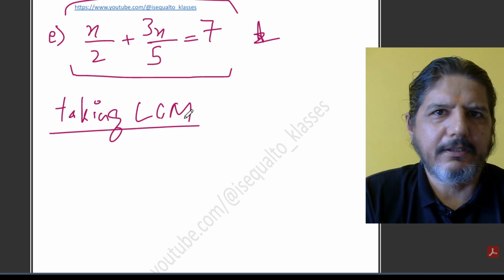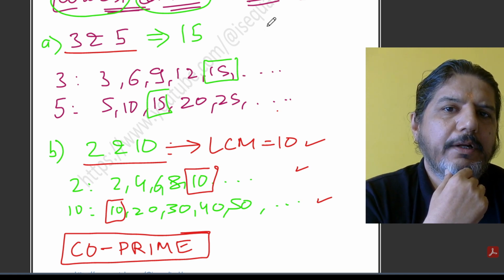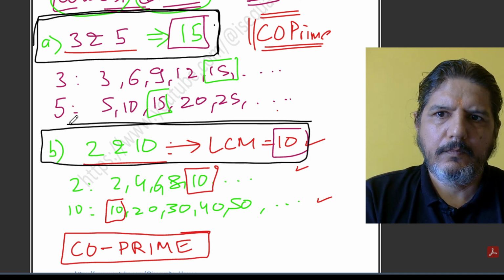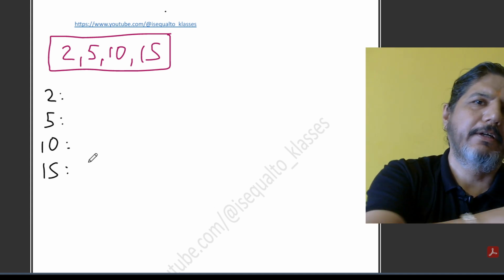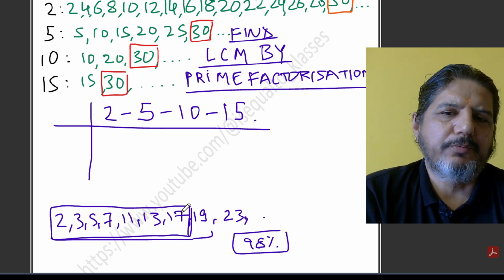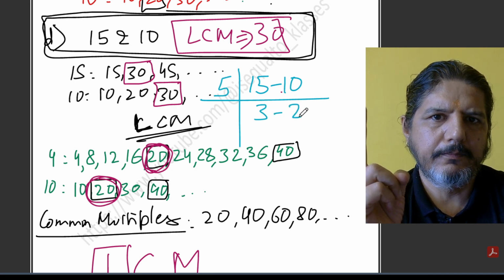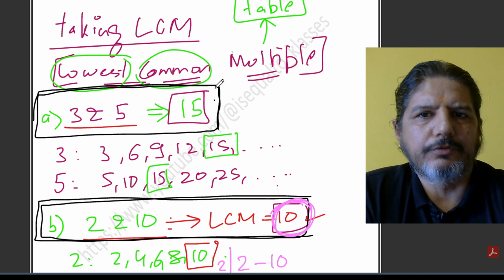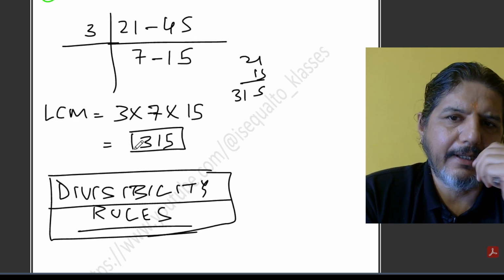LCM by Prime Factorization | Beginner Friendly Maths Lecture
In this beginner-friendly maths lecture, we learn the complete basics of LCM (Lowest Common Multiple) and how it is used in fraction addition and subtraction.

This lecture is specially useful for:
• CBSE students
• ICSE students
• Maharashtra State Board students
• IGCSE students
• Class 5 to Class 10 students
• Students struggling with fractions and LCM basics

Topics Covered:
✔ Meaning of LCM
✔ Multiples and Common Multiples
✔ Co-prime Numbers
✔ LCM using Listing Method
✔ LCM using Prime Factorization
✔ Shortcut Method for Exams
✔ LCM of Multiple Numbers
✔ Practice Questions
✔ Connection Between LCM and Fraction Addition

This lecture focuses on concept clarity with slow explanation and beginner-friendly examples.

Practice regularly along with the lecture for best understanding.

0:00 – Introduction to LCM & Fractions
0:29 – Multiples of 3 and 5
1:04 – Meaning of Lowest Common Multiple
1:32 – LCM of 2 and 10
2:28 – What are Co-prime Numbers?
3:27 – LCM of 4 and 10
4:14 – LCM of 15 and 10
7:22 – LCM of Multiple Numbers
9:35 – Shortcut Method: Prime Factorization
10:00 – Important Prime Numbers
10:50 – LCM by Prime Factorization Example
18:18 – Divisibility Rules Discussion
18:48 – Start of Fraction Addition & Subtraction

This lecture is specially designed for:

* CBSE students
* ICSE students
* IGCSE students
* Class 7, 8, 9 and even Class 10 students who want stronger fundamentals

This lecture is intentionally explained slowly and step-by-step so that even beginners can follow comfortably.

📘 Practice Worksheet PDF included
📘 Answers included for self-checking
📘 Recommended: Practice every question yourself while watching

Fractions are one of the most important foundations in mathematics. A strong understanding here will help in Algebra, Rational Expressions, Equations, and higher-level math later.

If this lecture helps you:
📤 Share with friends struggling in fractions

Keep practicing and keep learning!

Suggested Hashtags